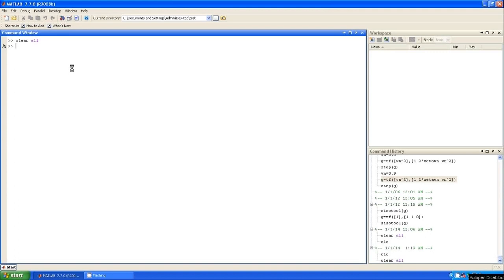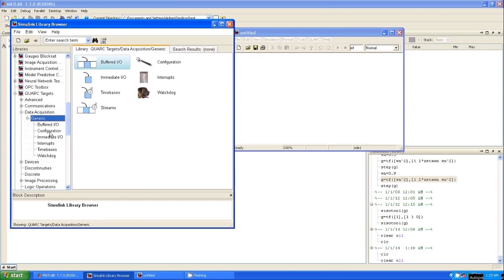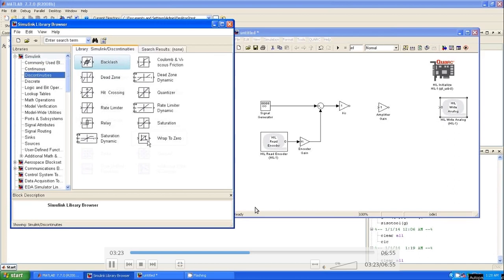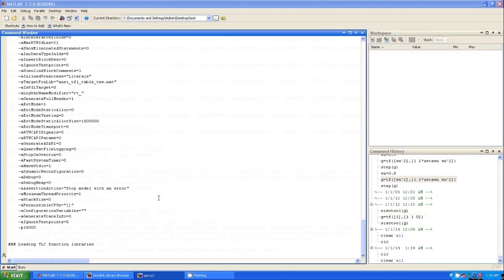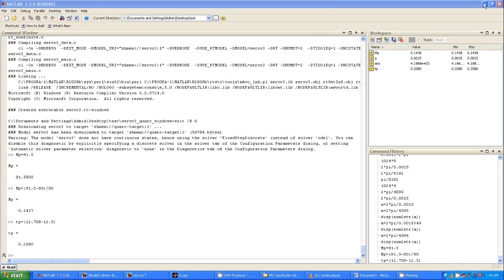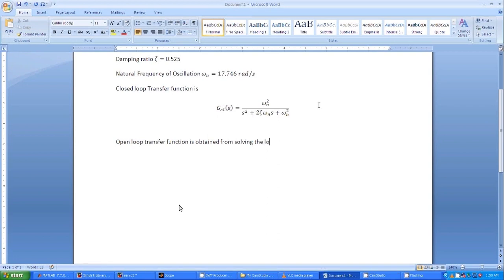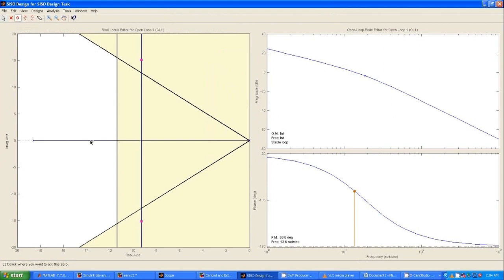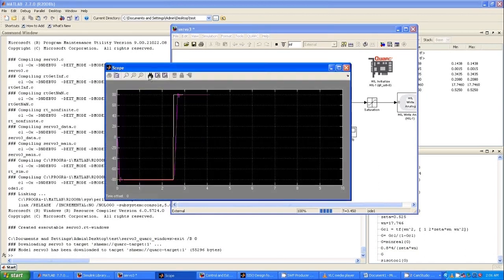ServoMotor using matlab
explain by tce faculty